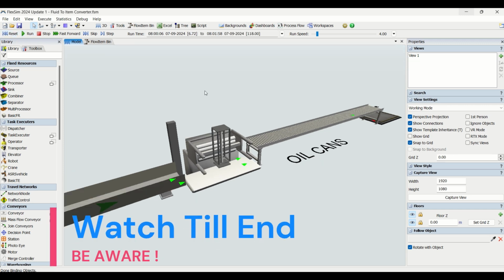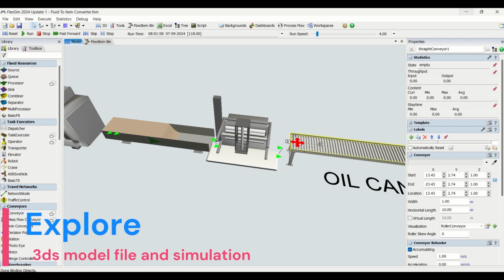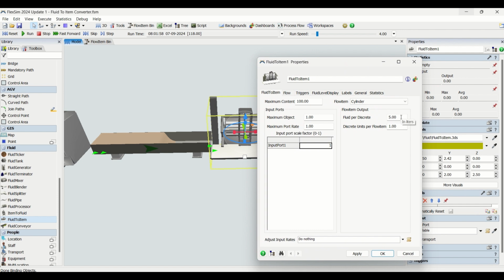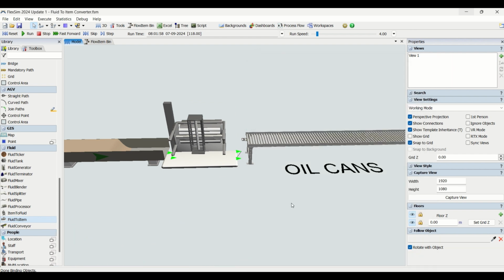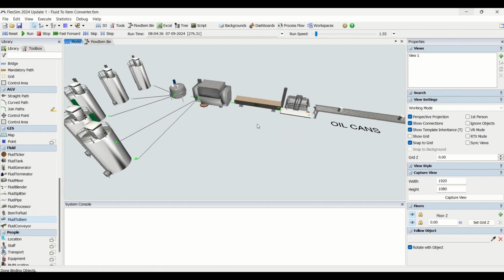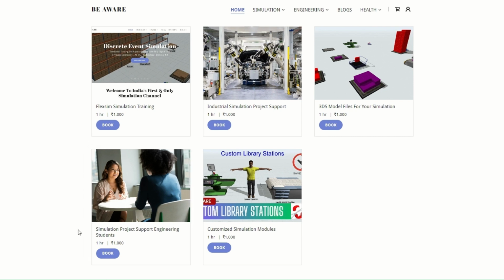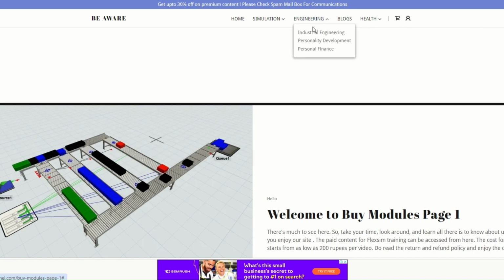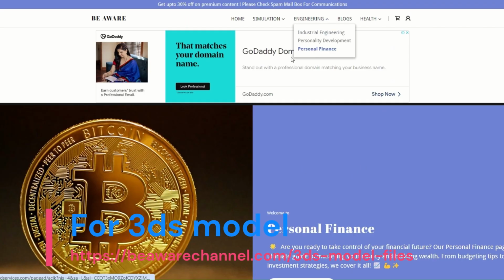Fluid To Item | Fluid Simulation | flexsim tutorial for beginners | LEANSIMCORP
***About Video

In this video we would learn about fluid simulation entities majorly about fluid convertors. The fluid convertors are used to convert fluid to item explore it now. Fluid is most important and critical element in manufacturing industry and analyzing it using simulation is very advantageous. It helps us drive process excellence identifying the pain points in the system. Learn with us the fluid simulation using flexsim tool and analyze you factory for fluid capacity and efficiency.

KEEP LIKING !!
KEEP SHARING !!